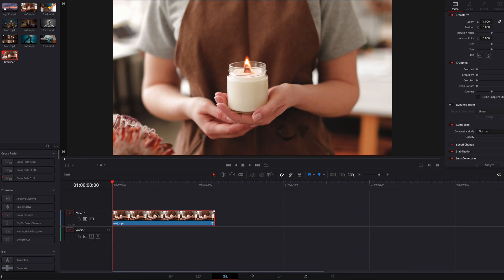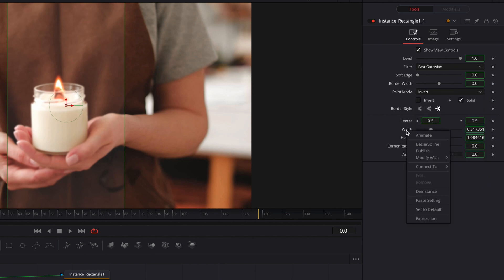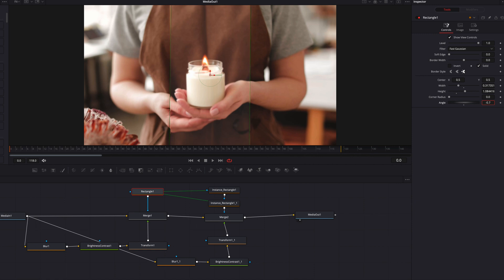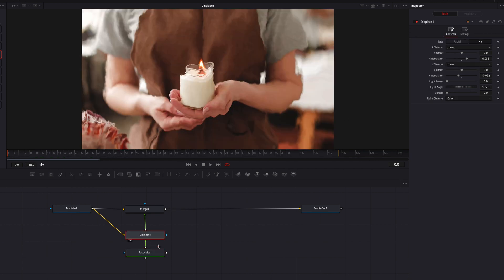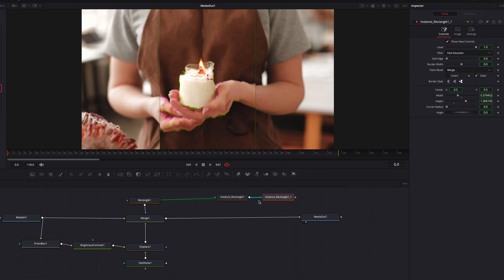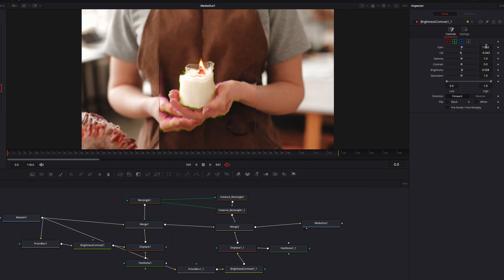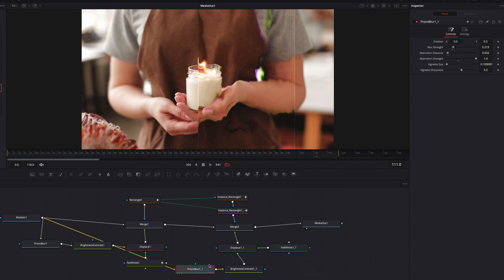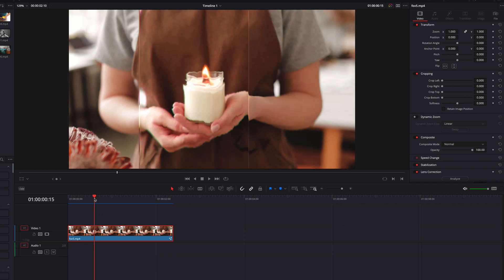How to Create Frosted Glass Effects in DaVinci Resolve | Fusion Tutorial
Step up your Fusion game with this beautiful glass effect in DaVinci Resolve! You can pair this effect with video footage or with text animation, it will add a very cool texture that will take your videos to the next level. Hope you enjoy!

Key Takeaways:
00:00 Preview and Setup
00:20 Basic Workflow for Glass Effect
03:44 Basic Workflow for another Glass Effect
08:40 Final Touchups